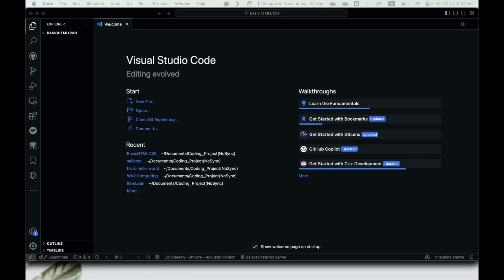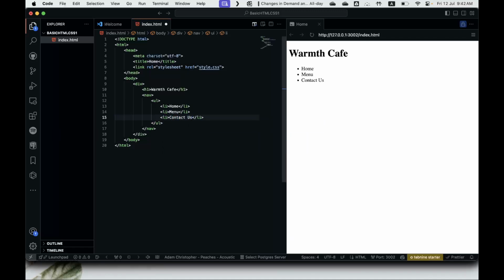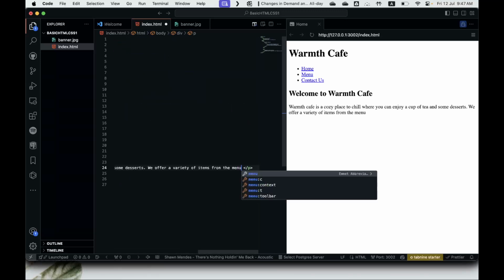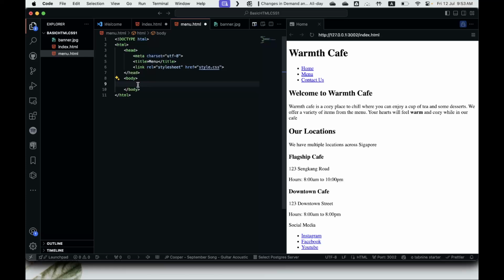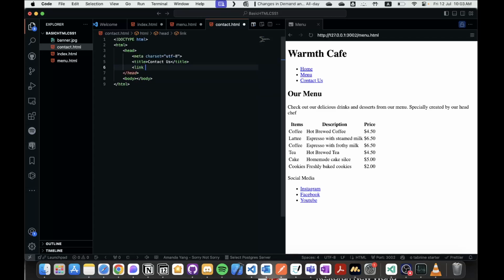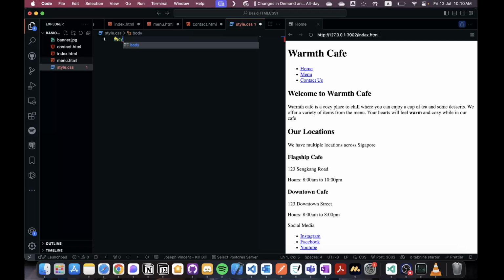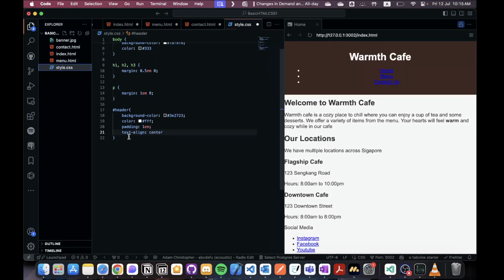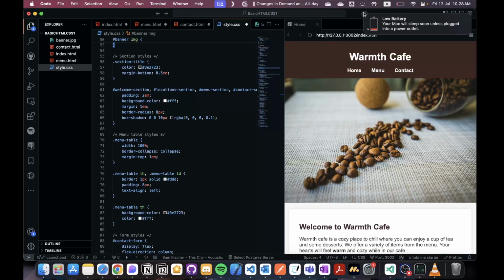HOW TO - Basic HTML CSS